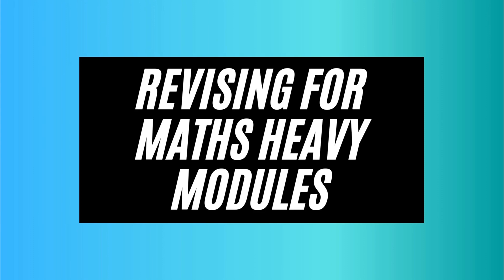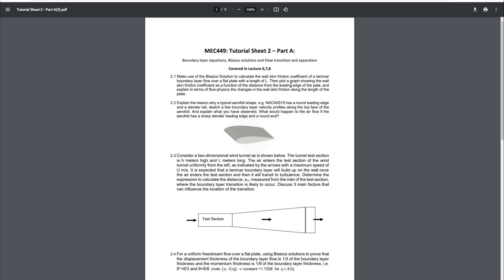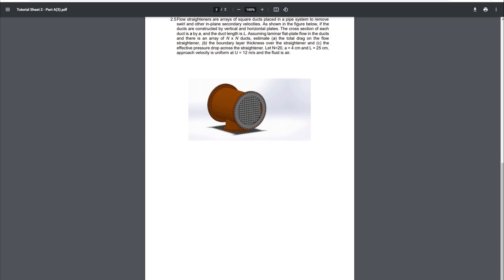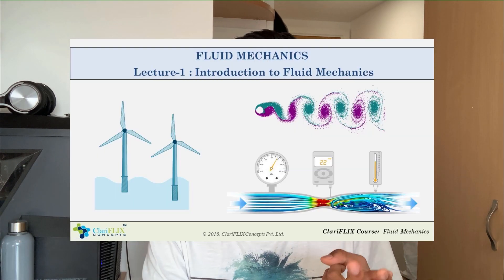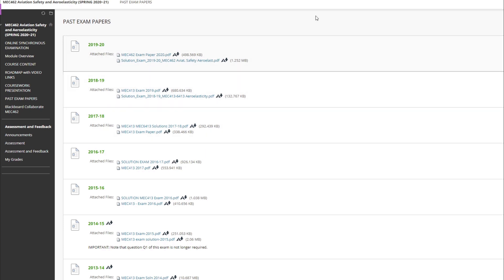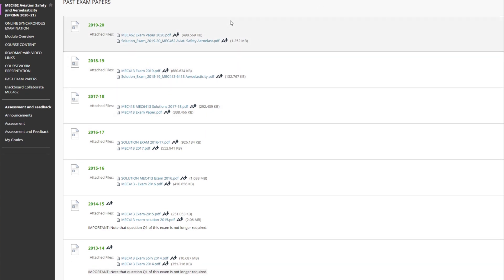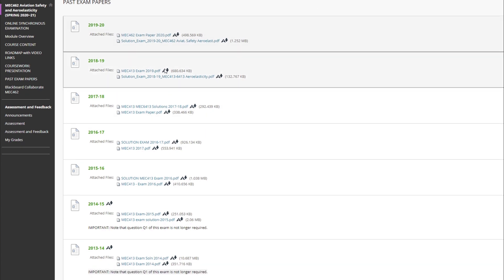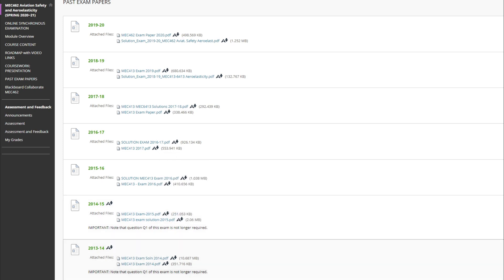HOW TO REVISE ENGINEERING | AEROSPACE ENGINEERING STUDENT UK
Hey Everyone,

If you’re interested in learning about what studying engineering (aerospace engineering) is like at university this is the video for you. I am a 4th year MEng Aerospace Engineering student, that is soon to graduate.

In the video, I share my exam revision tips since it is exam season here at Sheffield. I’ve condensed in short how I approach the various types of exams you typically will see when studying aerospace engineering or any engineering degree for that matter. The video will cover how to tackle revision for maths heavy modules and content heavy modules.

Contents:
Intro - 0:00
Revising Maths Heavy Modules - 0:55
Revising Content Heavy Modules - 1:58
Wrap Up - 3:22

My name is Sagar and I am a final year MEng aerospace engineering student in the UK at the University of Sheffield. In my channel, I post videos about aerospace, technology and university life. If you're a university student or planning to study at a university in the UK or anywhere else consider subscribing as I will make helpful videos to help you make the most of university. I have studied in the UK and Australia so I have global university experience. My degree is in aerospace engineering so I have a firm understanding of rockets, planes, fighter jets and commercial aviation as well as a future tech in the field such as railguns.